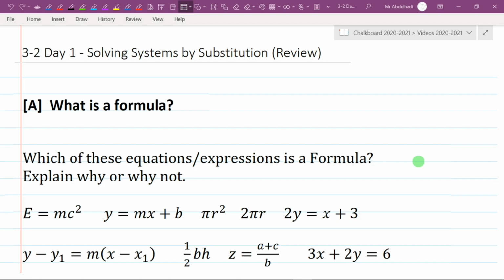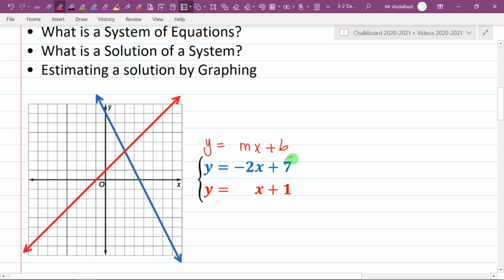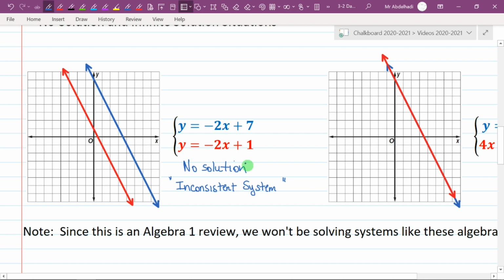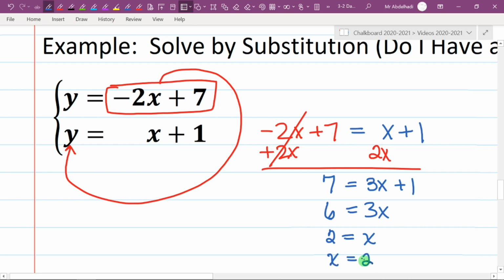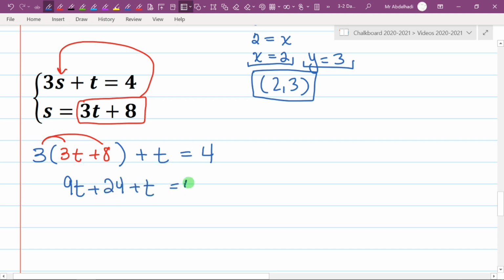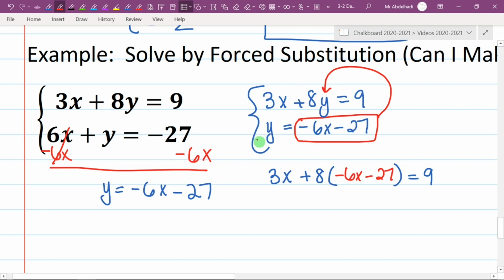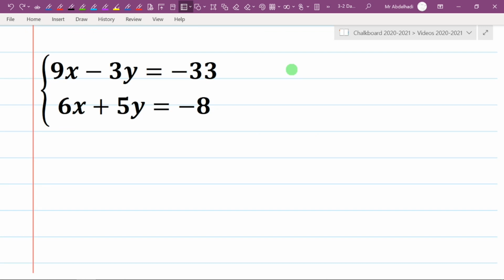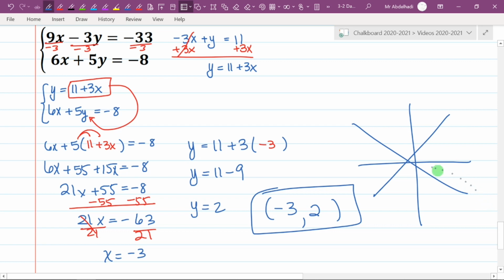Lesson 3-2 Day 1 - Solving Systems of Equations by Substitution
00:00 Intro
00:12 What is a Formula?
03:44 What is a System of Equations?
08:25 Special Cases - No Solution - Infinitely Many Solutions
11:20 Solving Linear Systems by Substitution
20:15 Using Forced Substitution